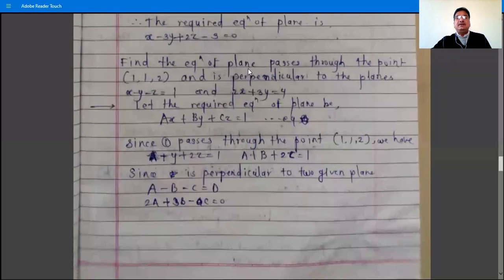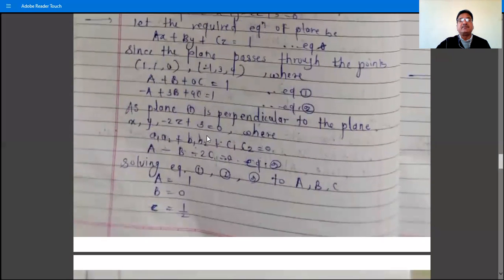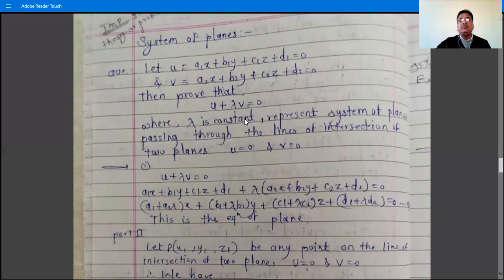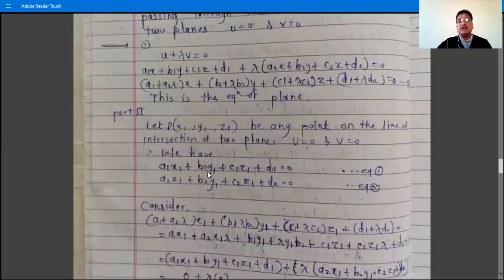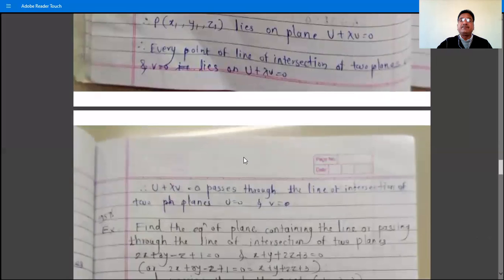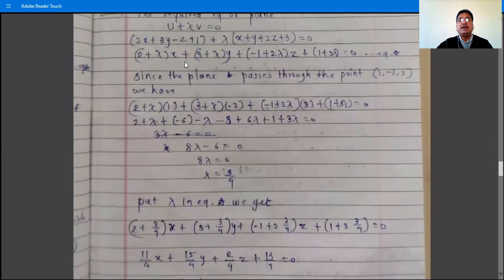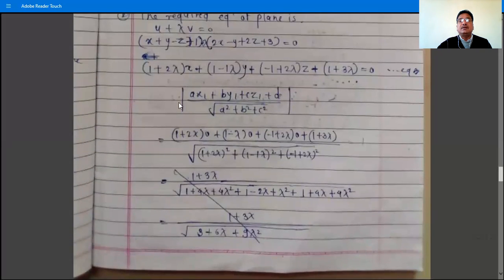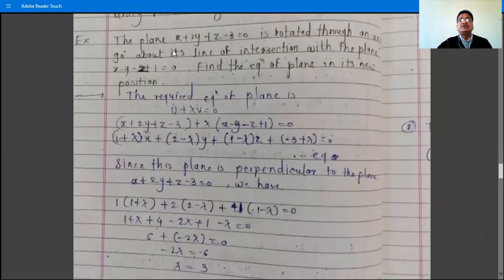12.F.Y.B.Sc.(Sem-II. Paper-I: Analytical Geometry) Planes in three dimensions -6 Dr.B.D.Gavhane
System of planes passing through line of intersection of two planes